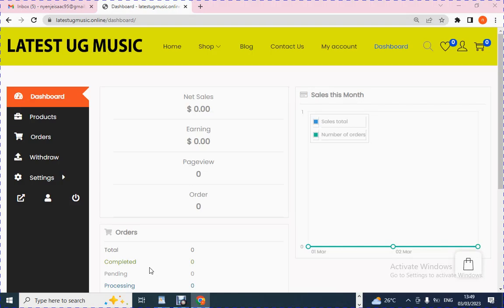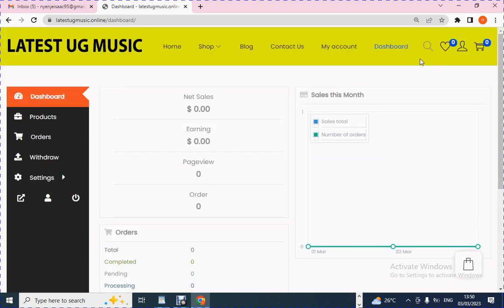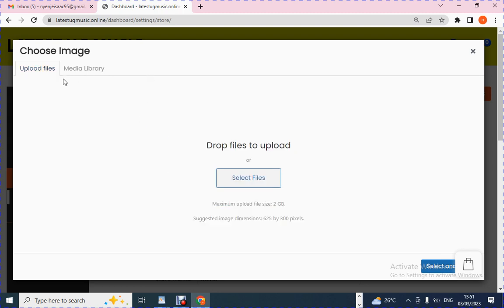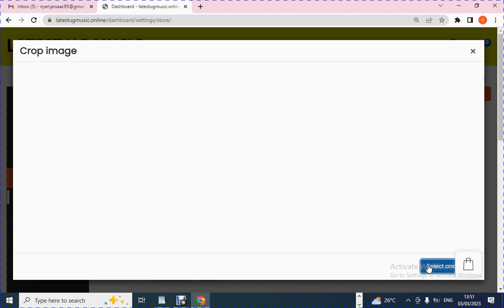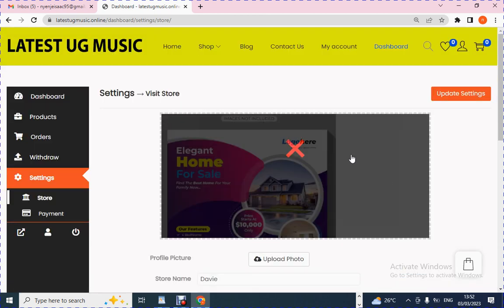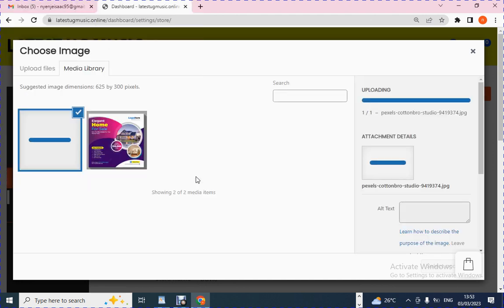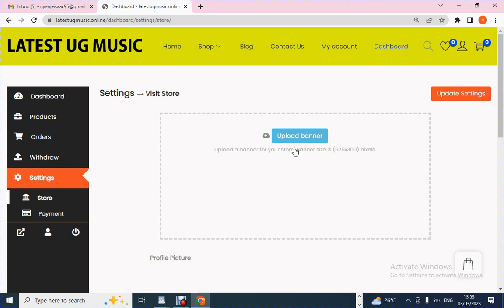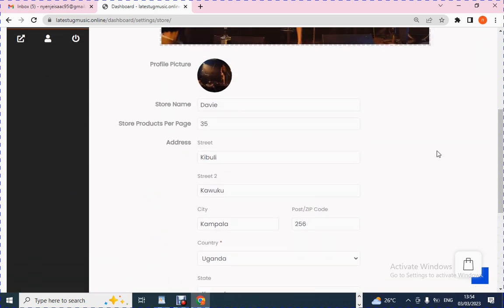Setting up our account on Latest Ug Music and Organizing it for sells and pay ments